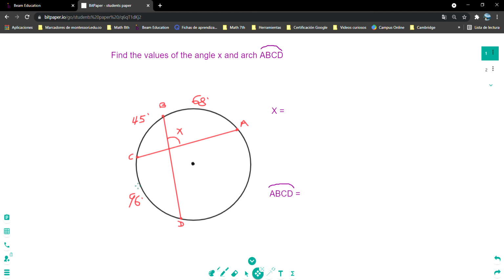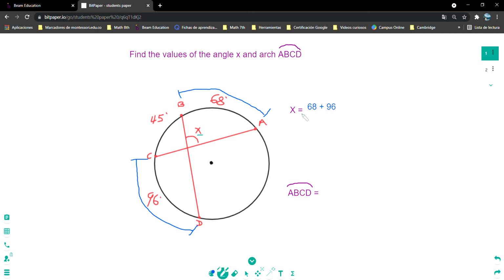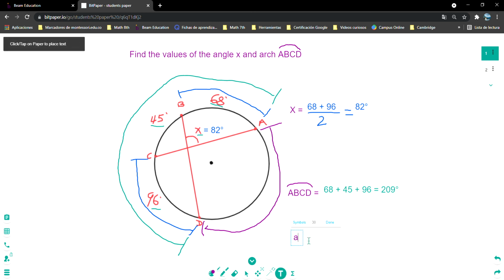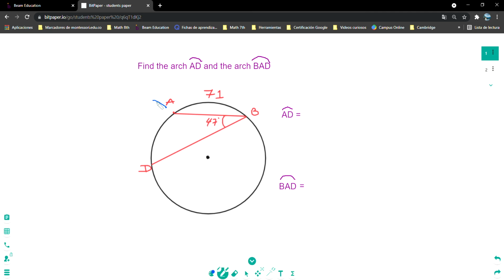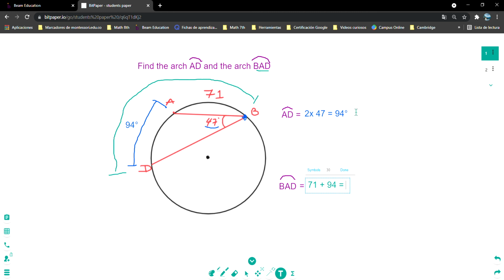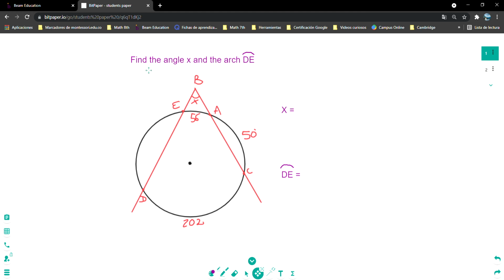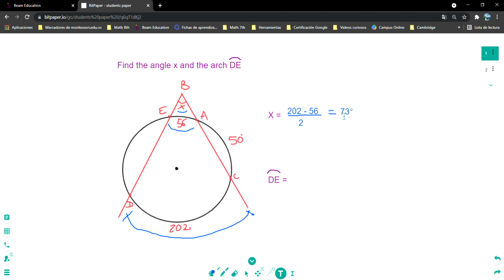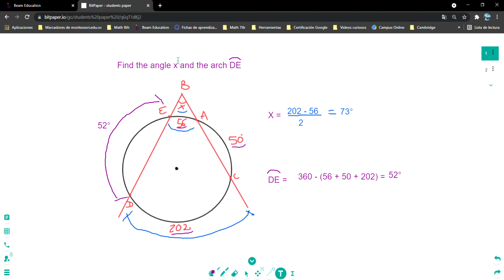Finding angles and archs (combined) - Examples